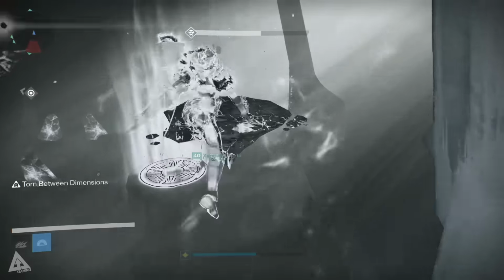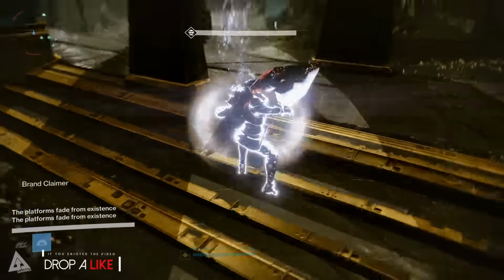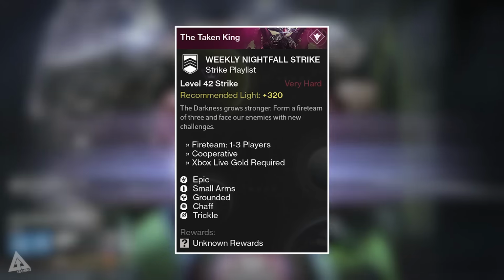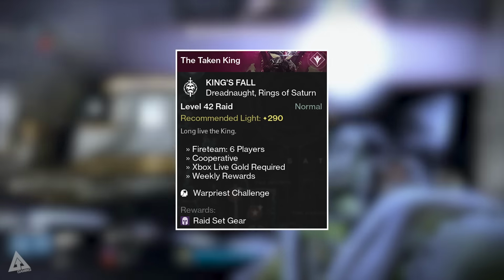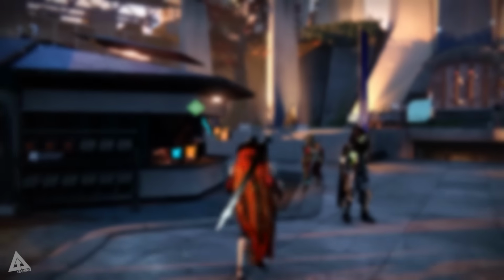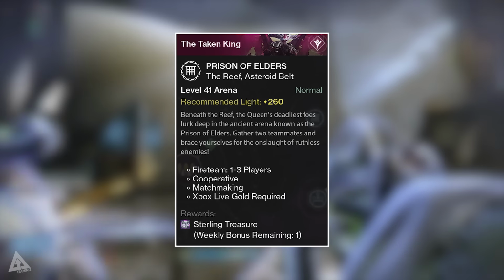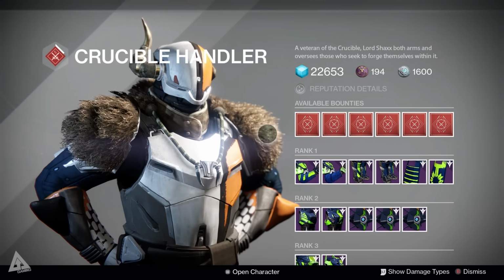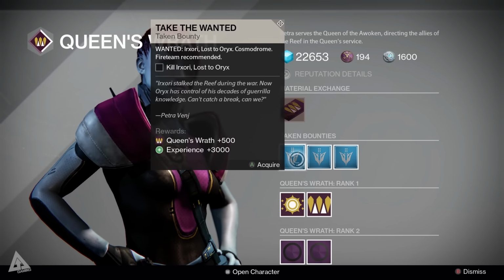Destiny Weekly Reset - Raid Challenge, Nightfall, PoE & More | 26th April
Here's what's new in Destiny The Taken King this week.